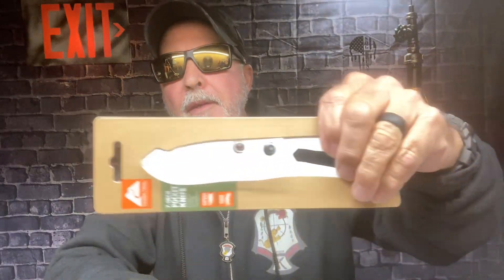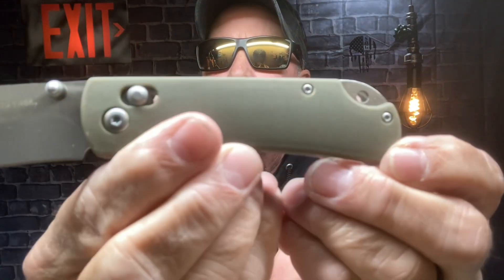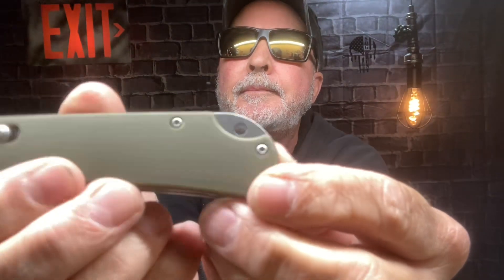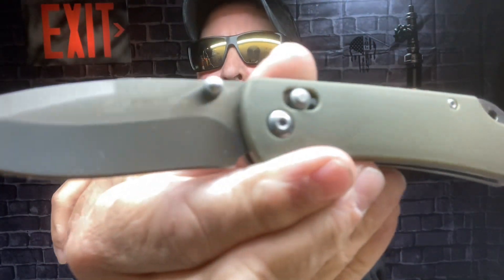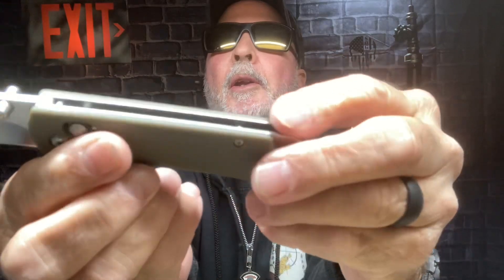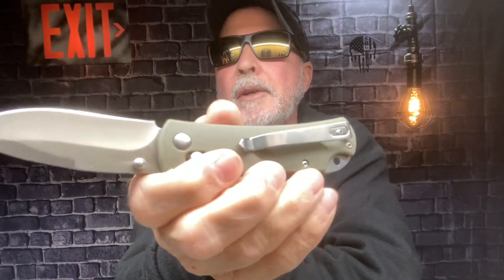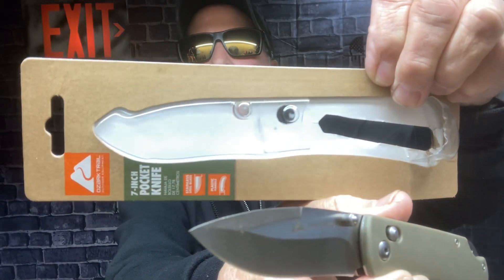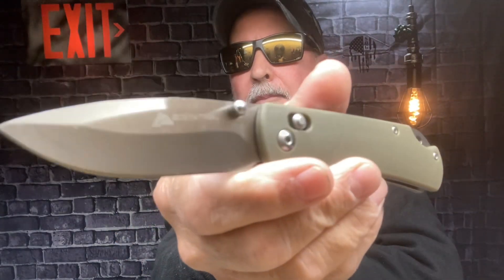Ozark Trail $6.00 Folding Knife from Walmart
A good little knife for $6.00